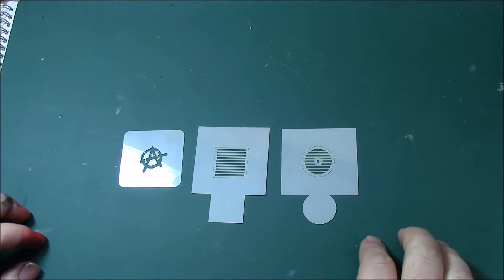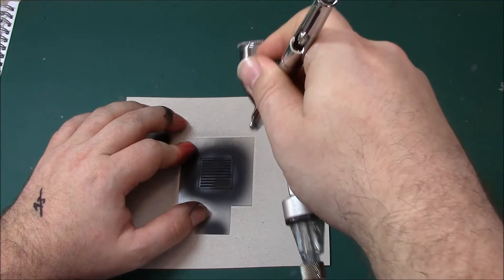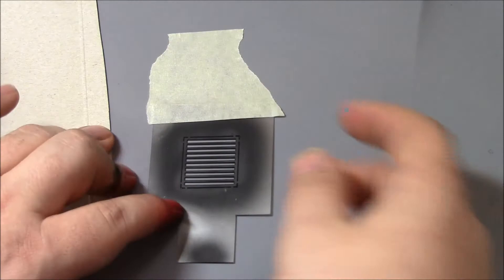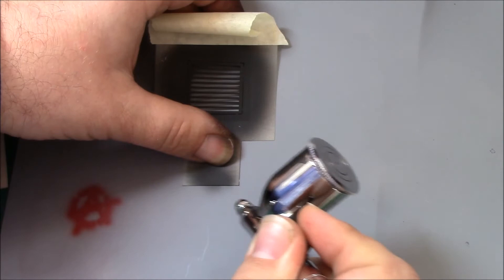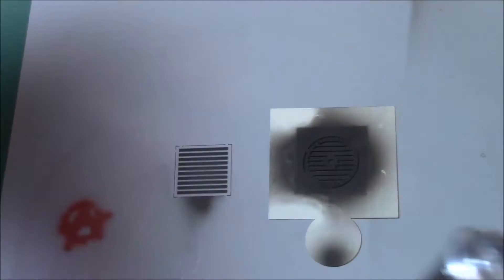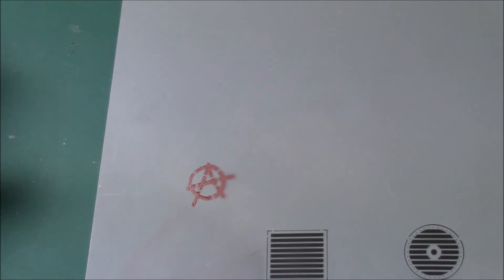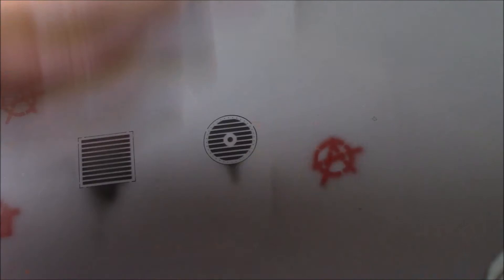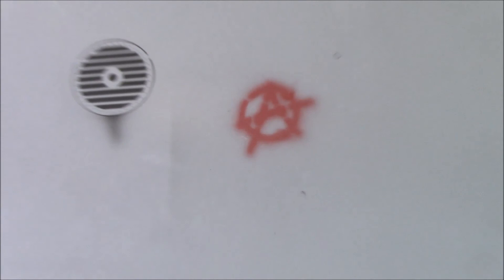Anarchy Models - First 3 freebies for HS stencils Kickstarter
These are the first 3 freebies for or current Kickstarter campaign;